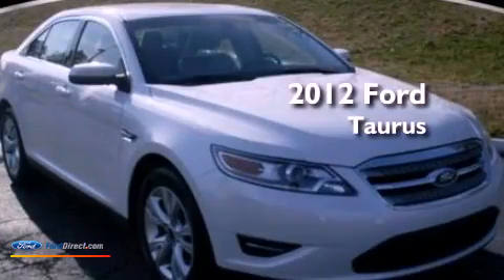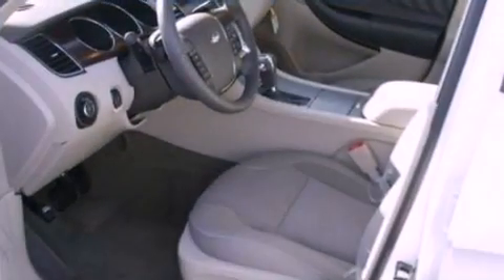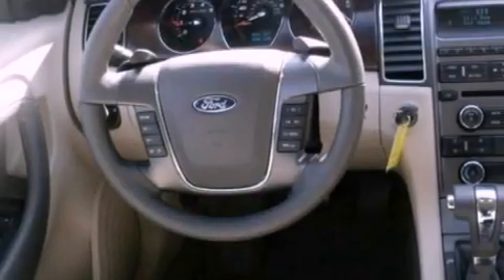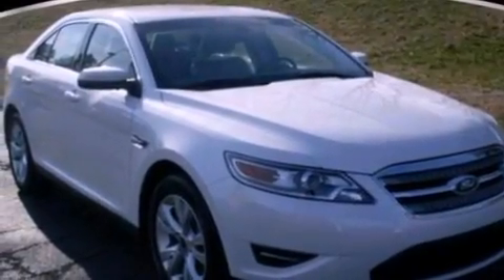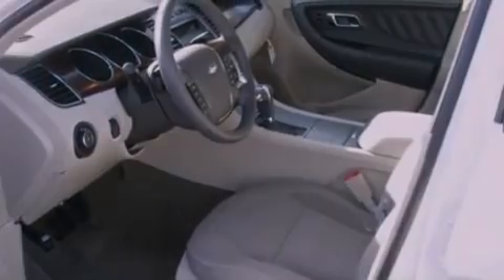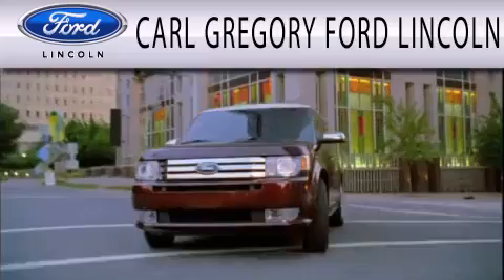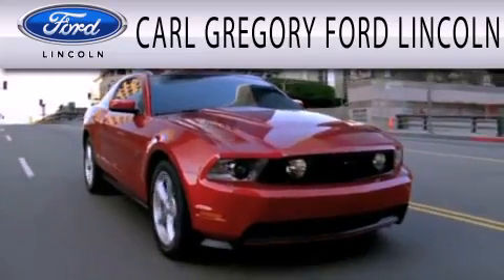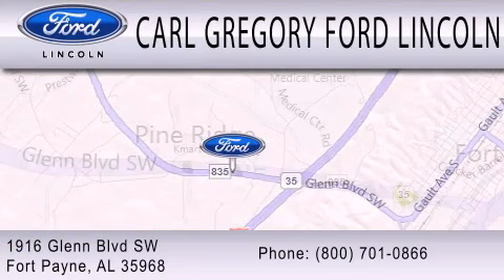2012 Ford Taurus Fort Payne AL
Year : 2012
 Make : Ford
 Model : Taurus
 Engine : 3.5L V6 24V MPFI DOHC
 Trans . : 6-SPEED AUTOMATIC
 Exterior : WHITE PLATINUM TRI-COAT METALLIC
 Miles : 3

 Stock : 1211002